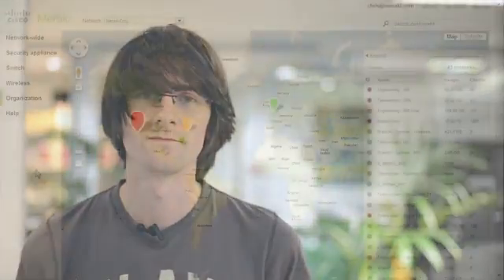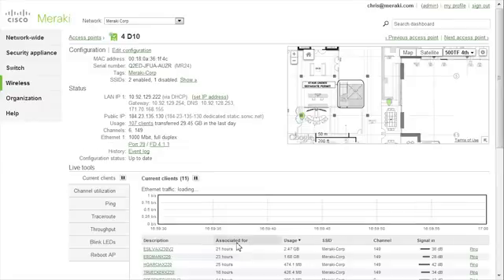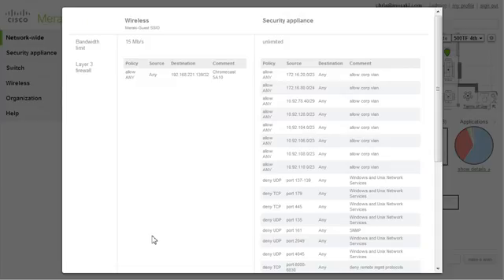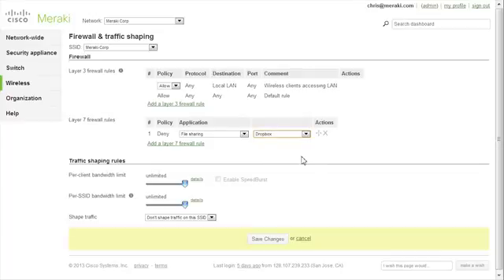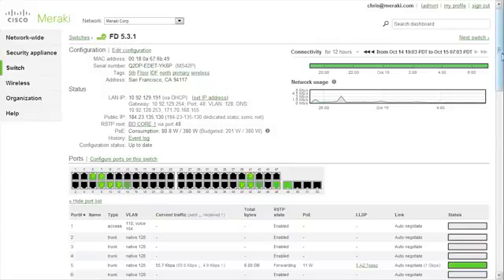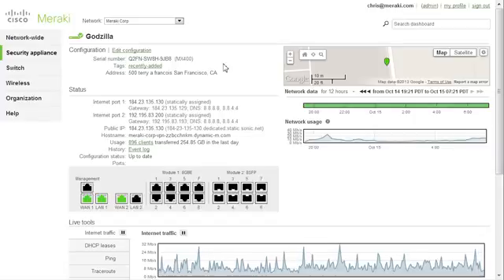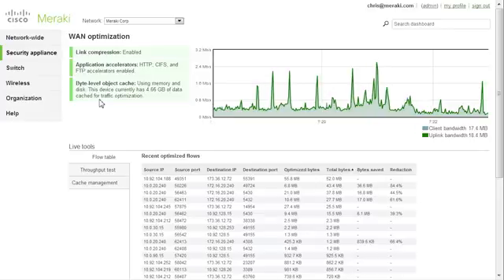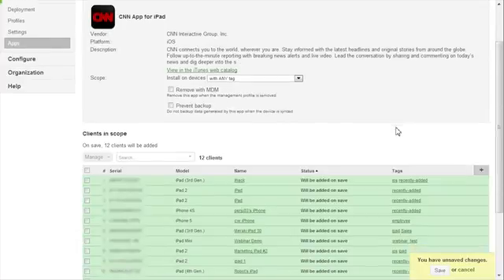Démonstration du dashboard Meraki Cisco (anglais)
Découvrez la puissance du Dashboard Cisco Meraki